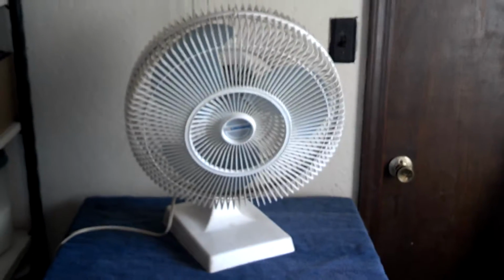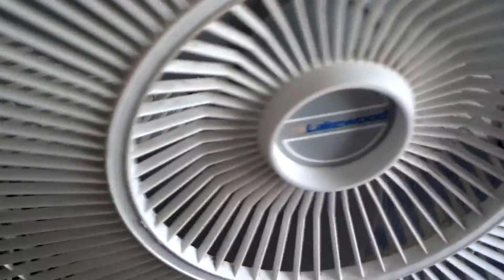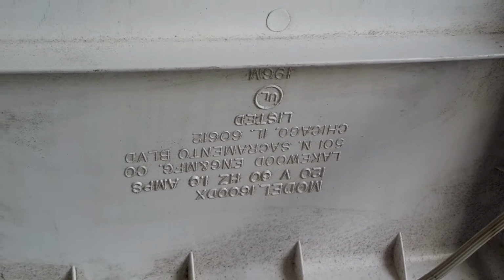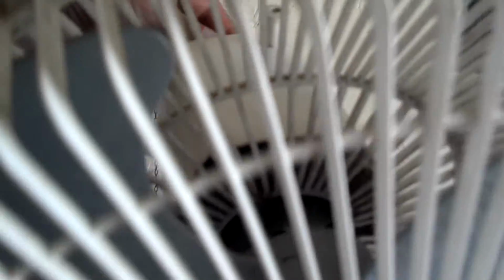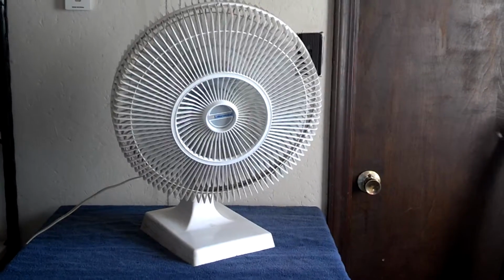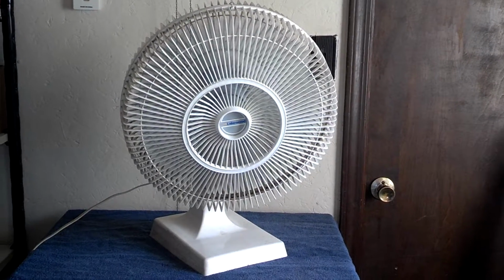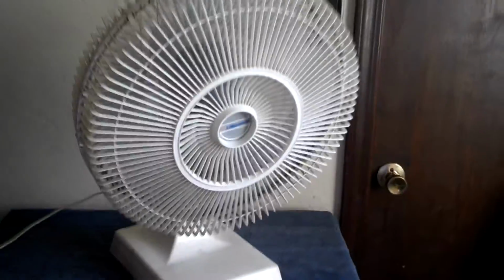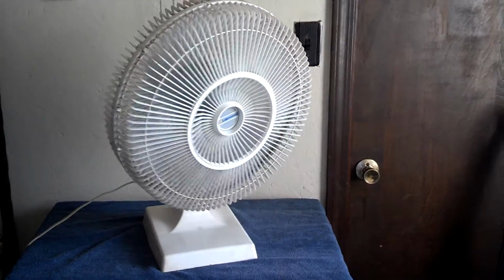Vintage 1990 Lakewood model 1600DX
A find from that burnt down house. its the only 16" desk fan in my collection.